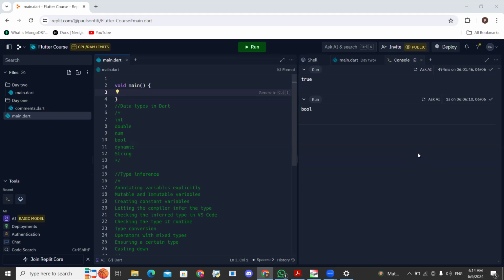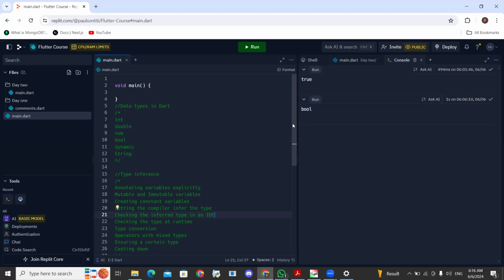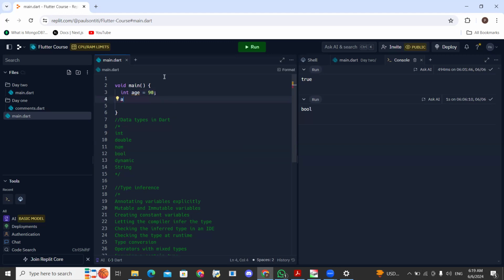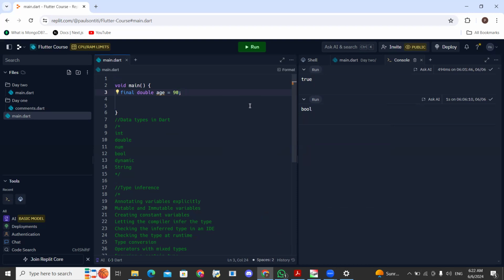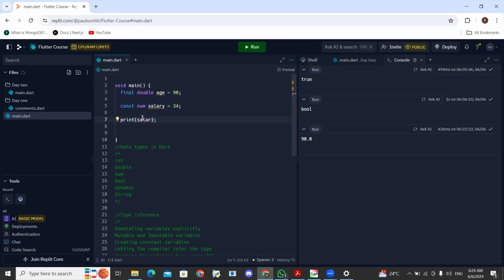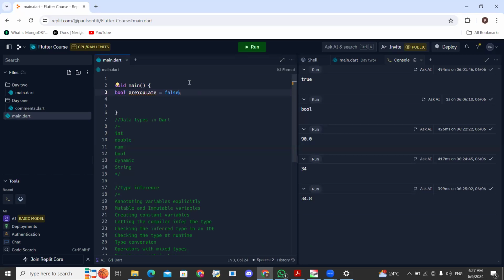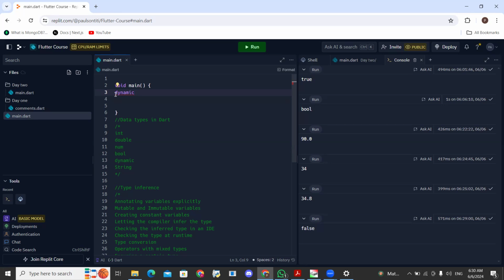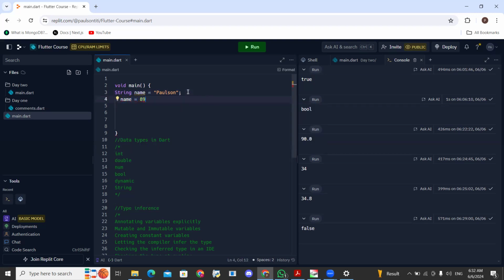Day 5 - Dart and Flutter Tutorials for beginners Data types in Dart programming language